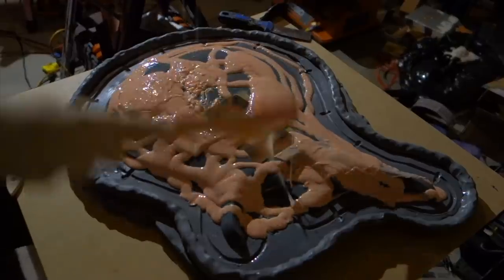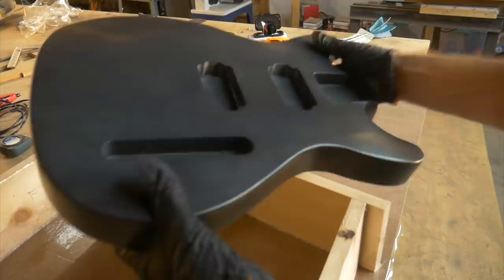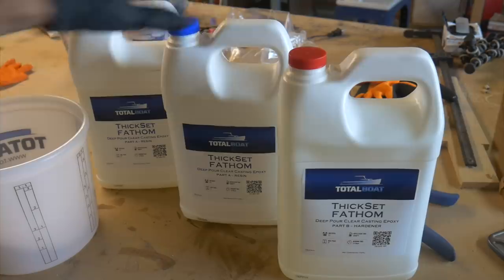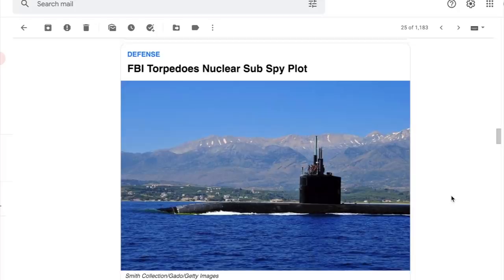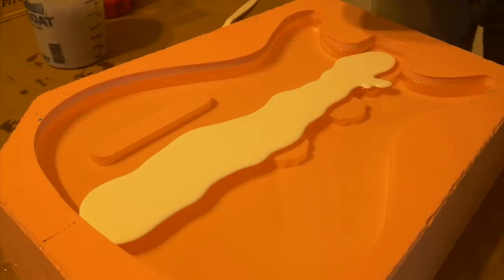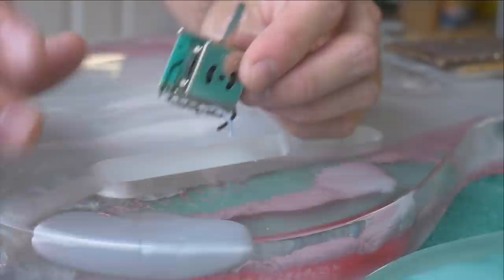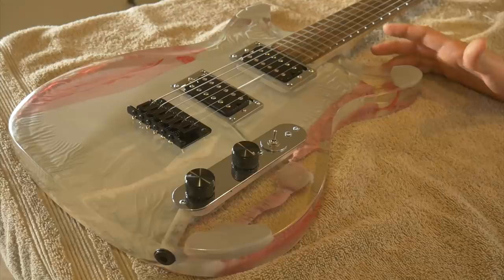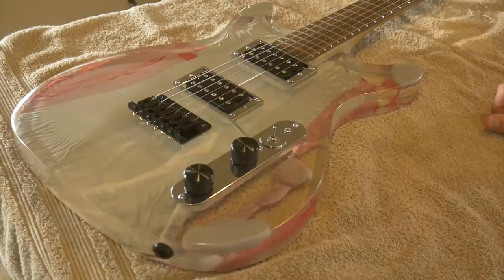I Built a Clear Guitar Out of Epoxy 2.0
I make a silicone mold and another clear guitar out of epoxy resin.